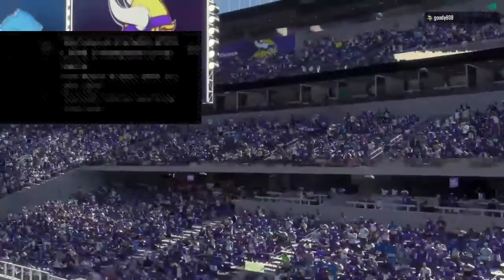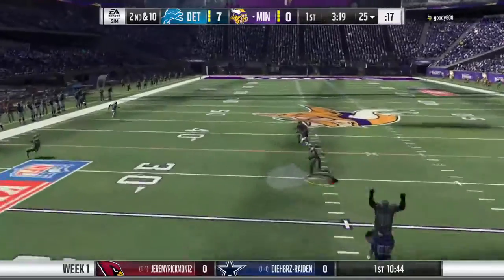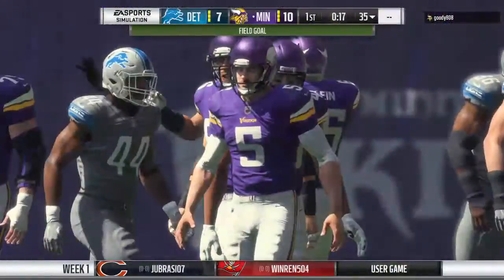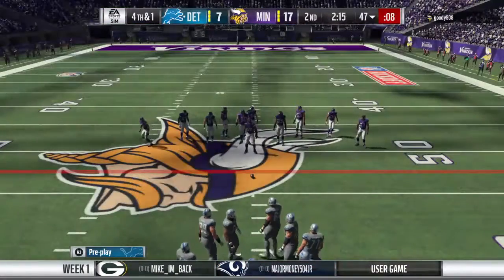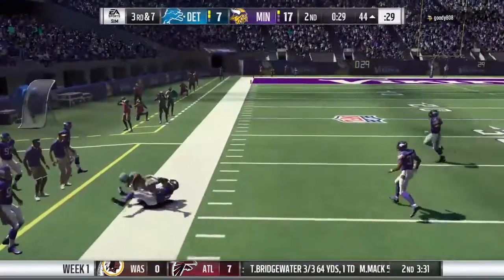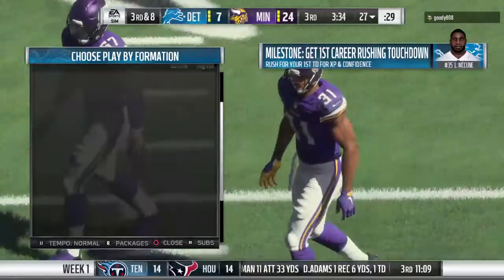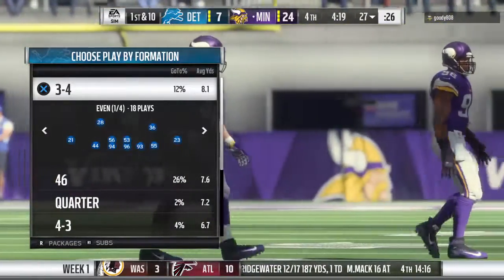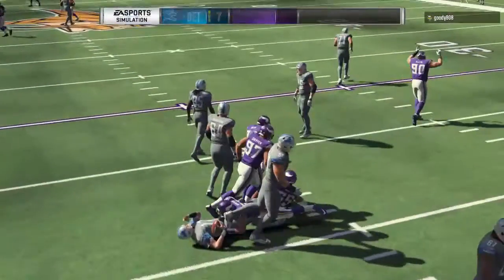BUMS_I_HATE's Live PS4 Broadcast